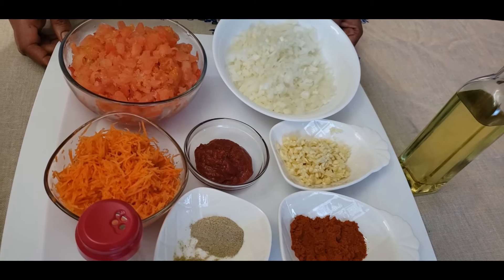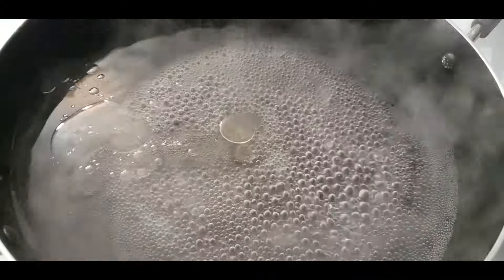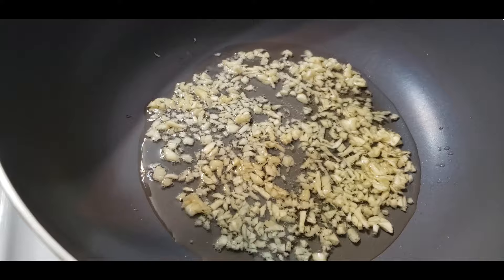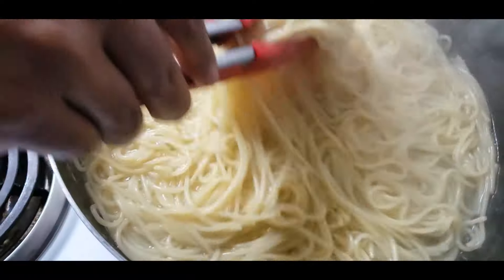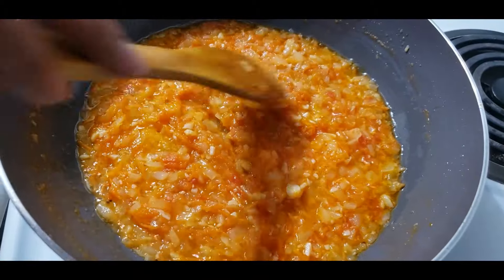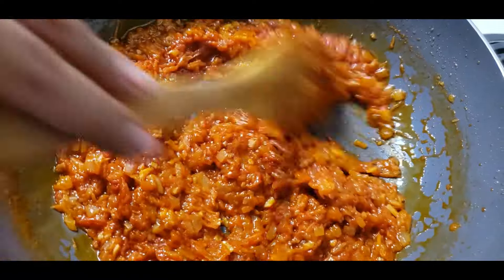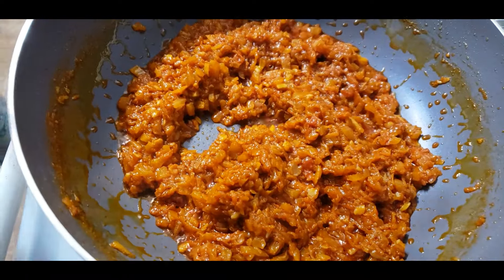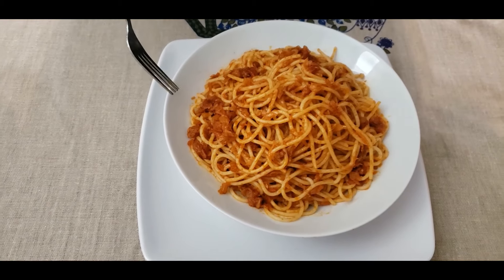ፓስታ በቲማቲም ስጎ አሰራር Spaghetti with tomato sauce: Ethiopian Food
ፓስታ በቲማቲም ስጎ አሰራር  Spaghetti with tomato sauce